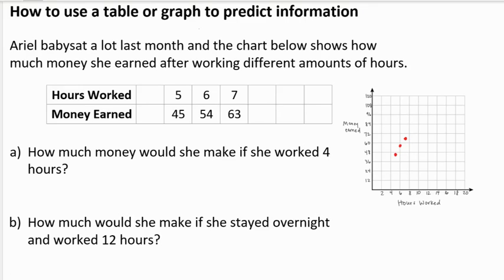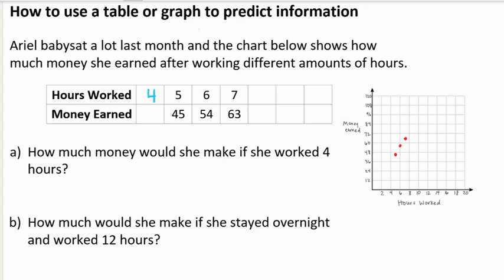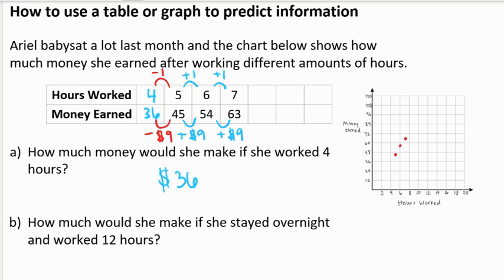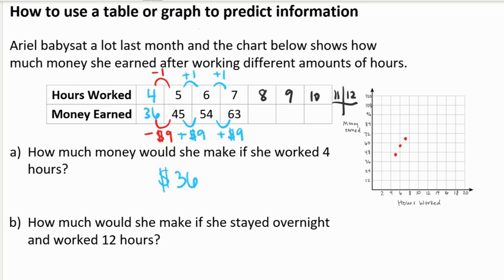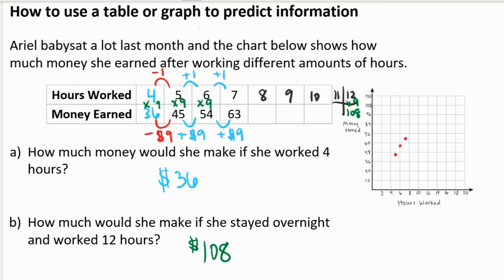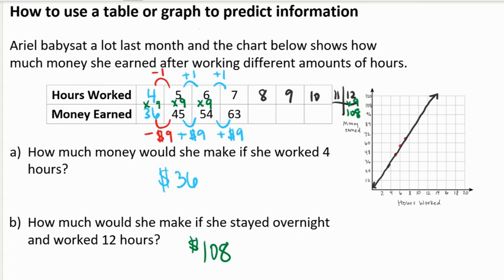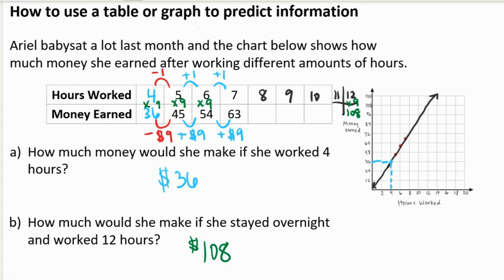How to use a table or graph to predict information